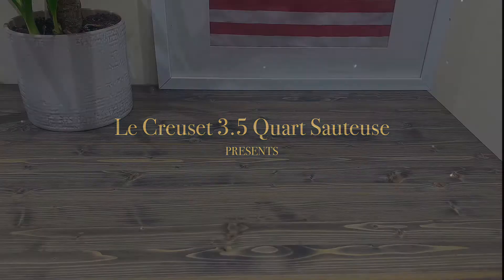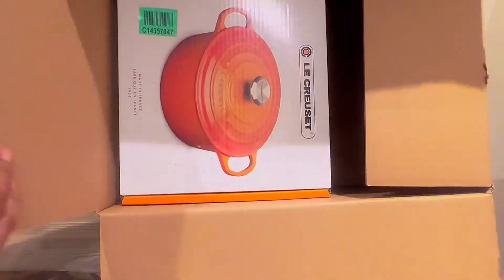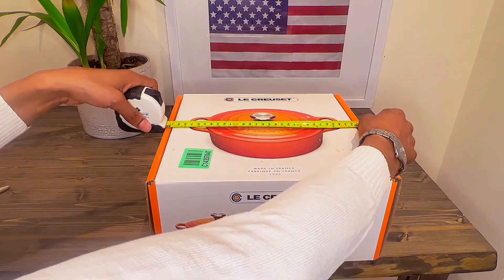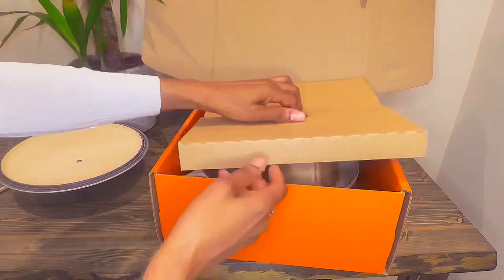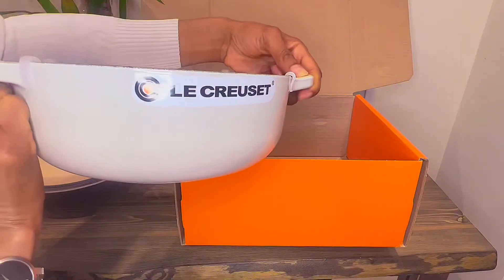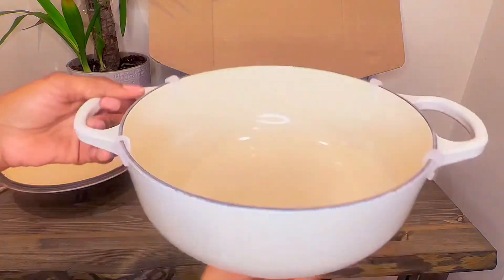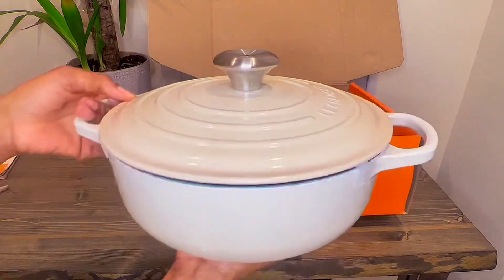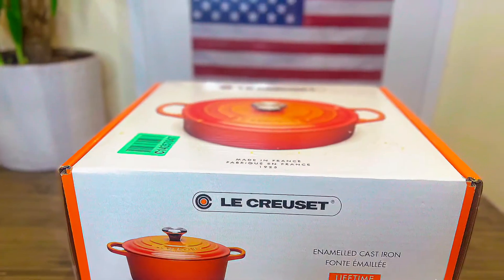Unboxing of Le Creuset 3.5 Quart Sauteuse Round Oven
Unboxing my enamel coated cast iron Le Creuset 3.5 Quart Sauteuse round oven